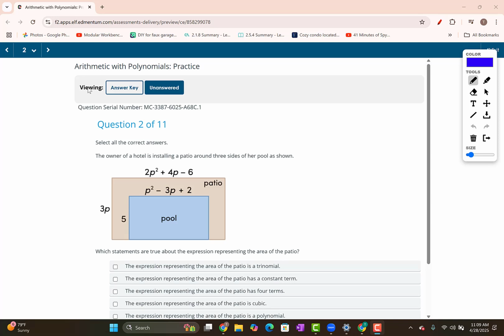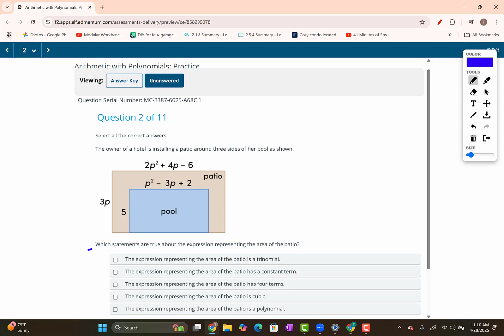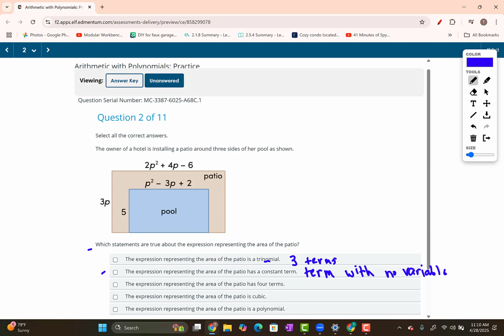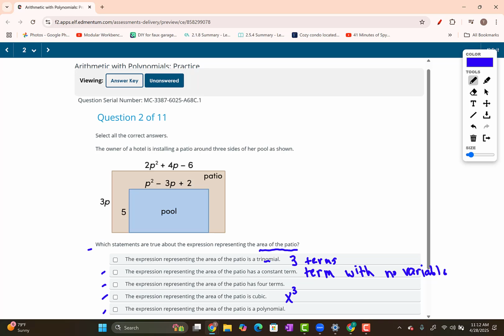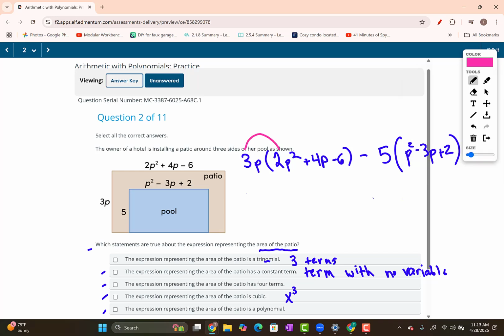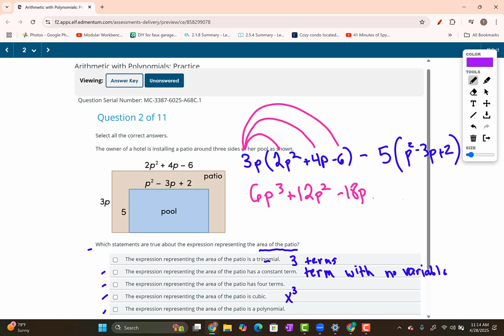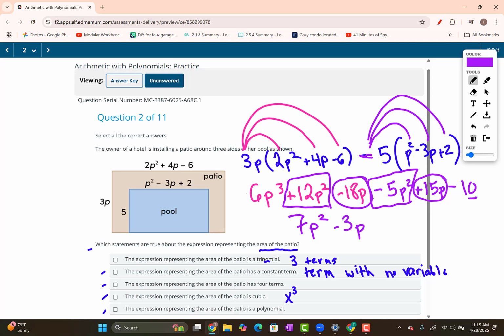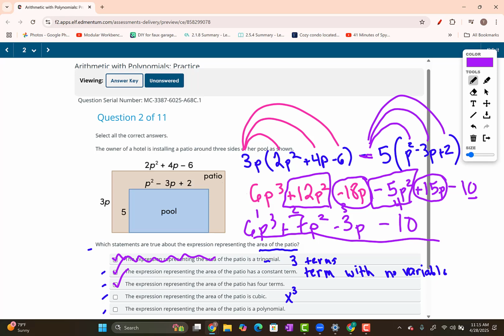Question 2 Serial Number MC 3387 6025 A68C 1